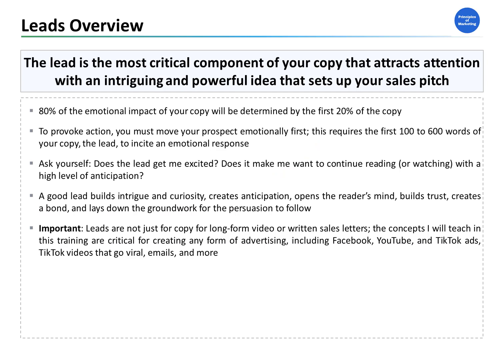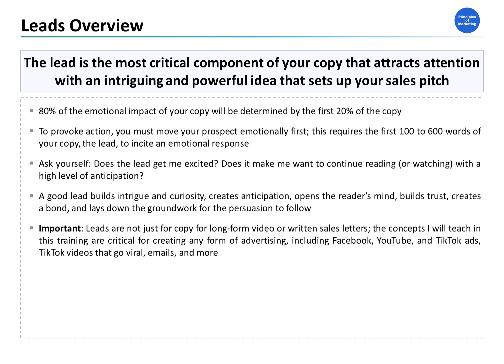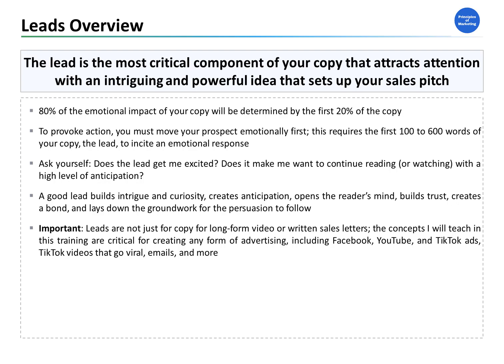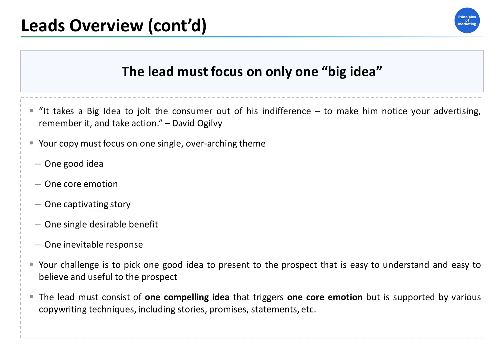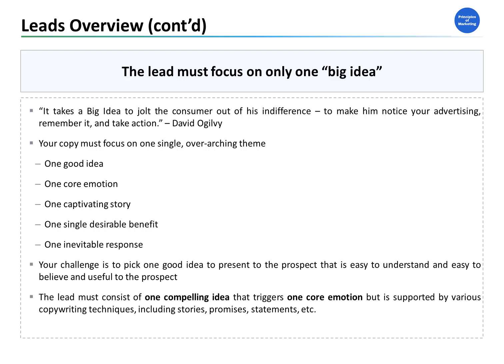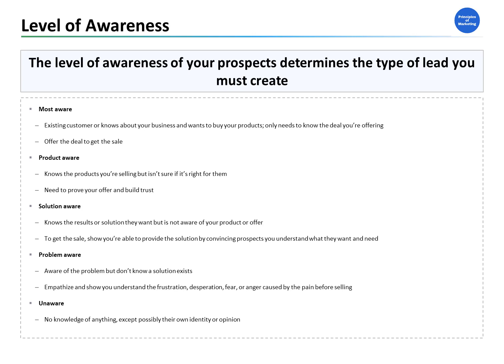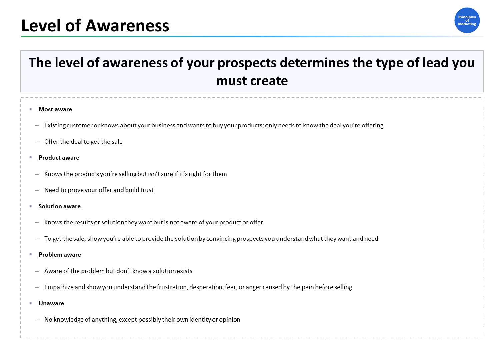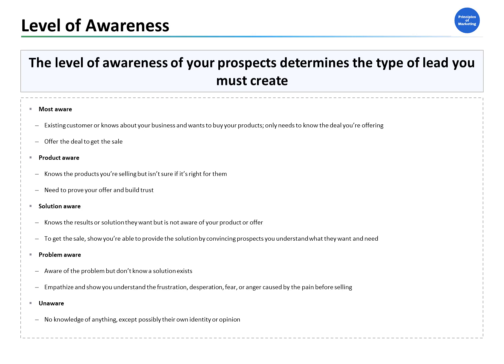Creating Powerful Leads Part 1